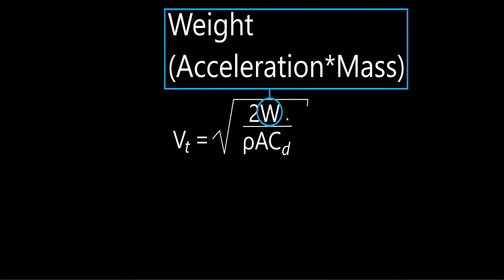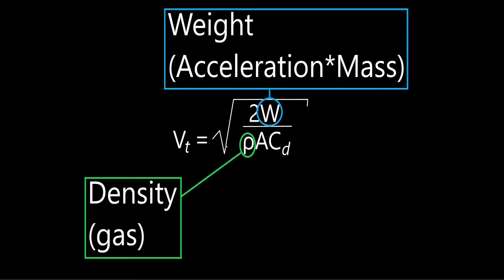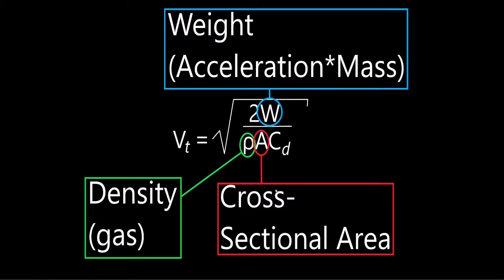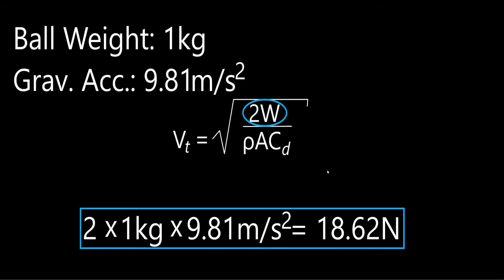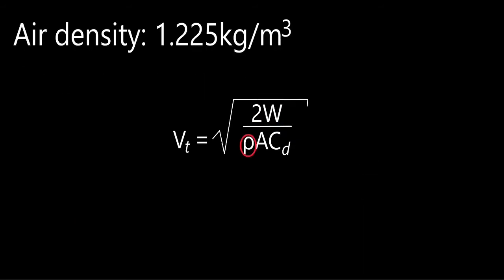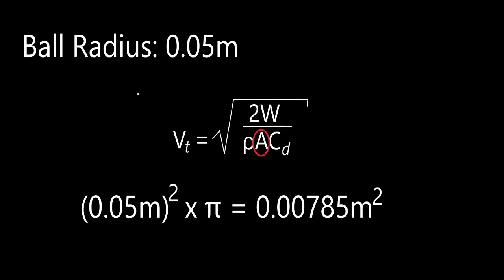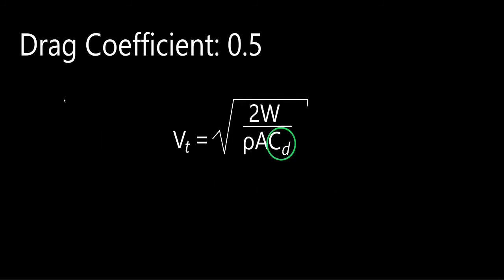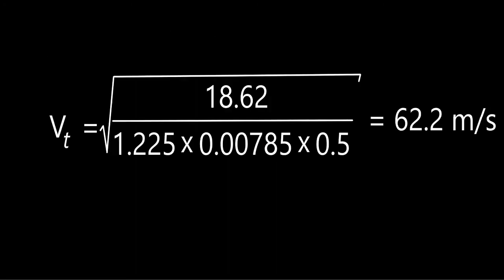How to calculate Terminal Velocity disregarding Buoyancy (#2) - HVMANITAS - Physics for the advanced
Heres a simplified approach to calculating terminal velocity